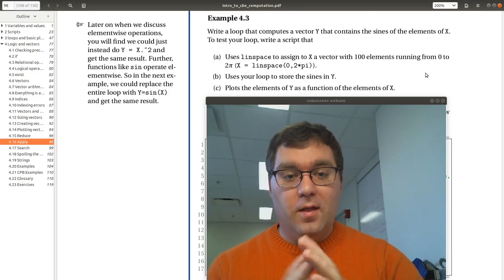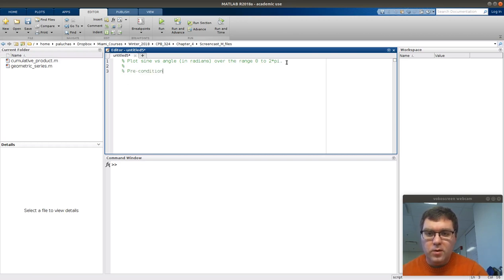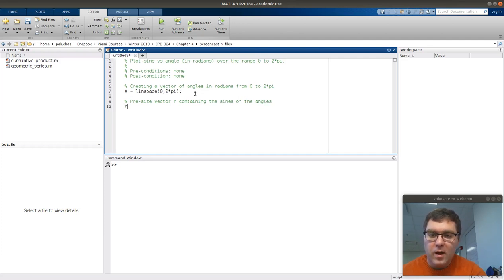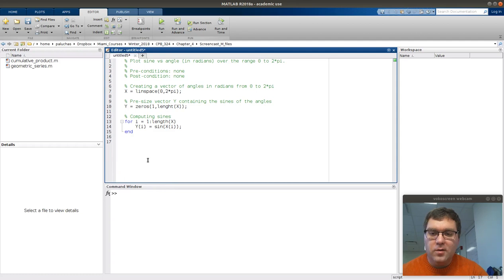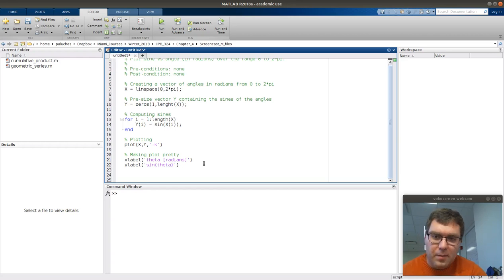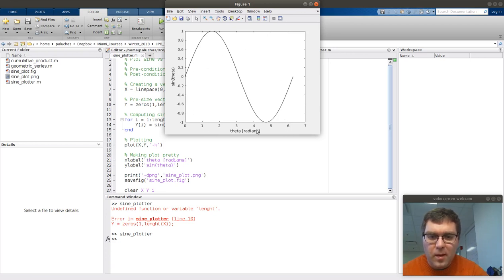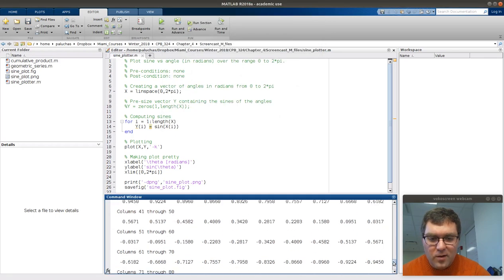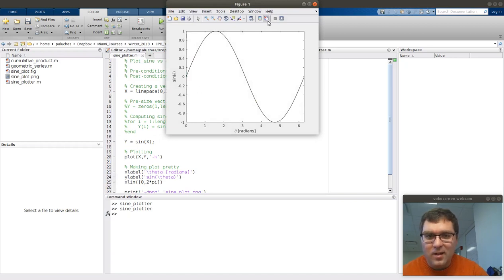Example 4.3 from Chapter 4: Logic and vectors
Screen cast of Professor Paluch working through Example 4.3 from "Introduction to Chemical Engineering Computation with MATLAB." In this example we write a script to plot sine over the range 0 to 2*pi. In this version we use a for loop, and at the end demonstrate that sin actually works elementwise. A copy of the M-file is provided below: